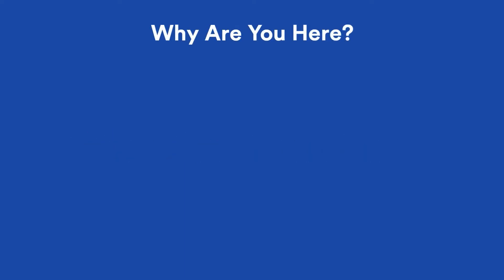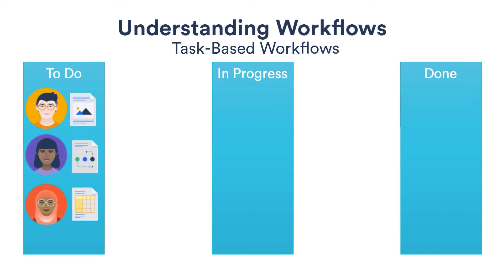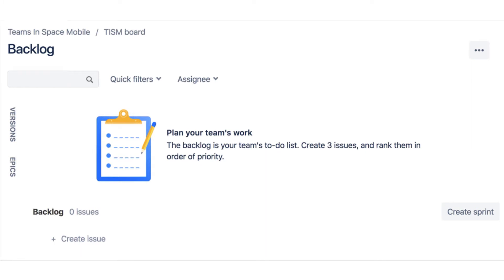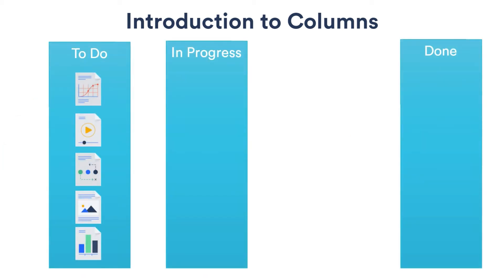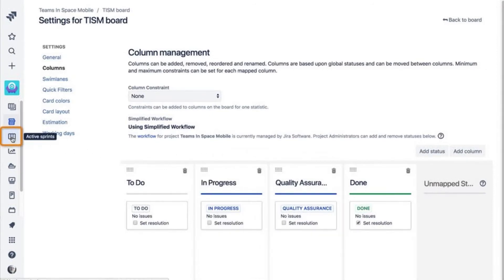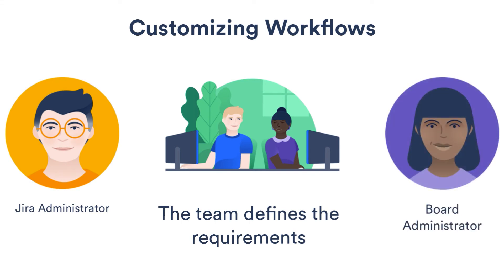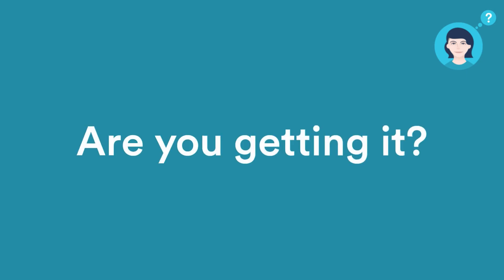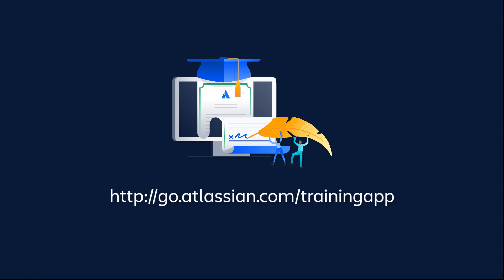Configuring workflows and columns in Jira Cloud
👍 Like this tutorial? Enroll in free training with Atlassian University

IN THIS VIDEO: Learn about workflows and how they relate to the columns in a board. Start thinking about the significance of your team’s “Definition of Done.”